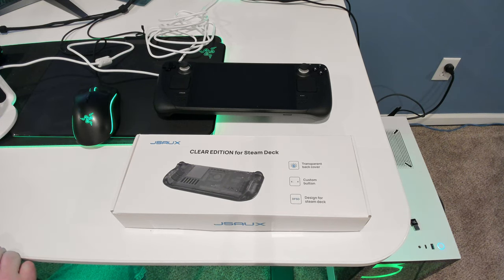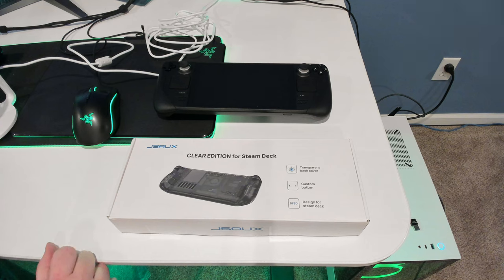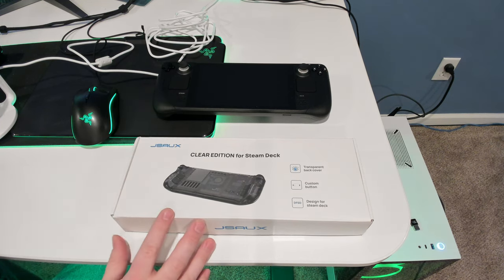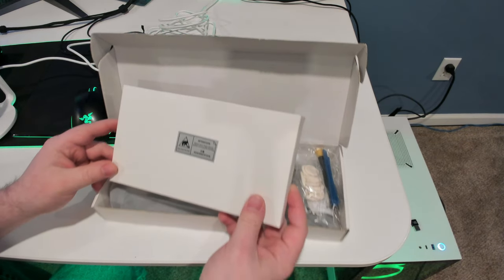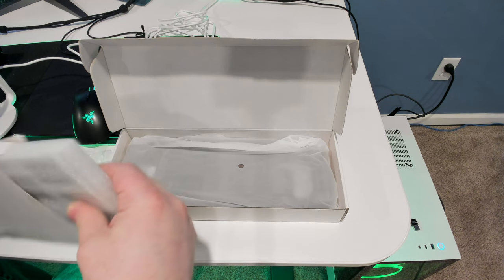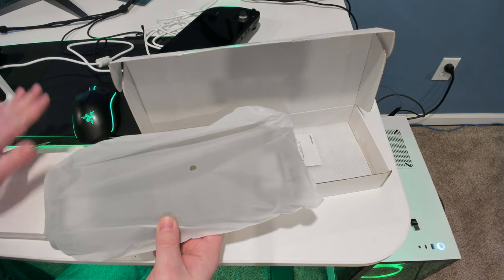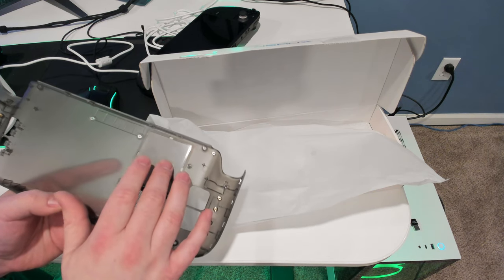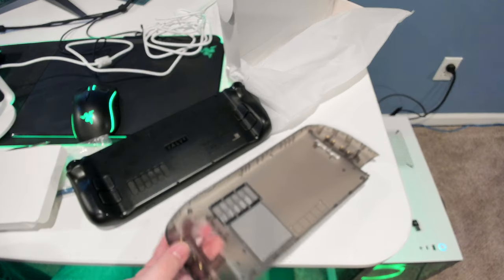JSAUX Clear Steam Deck Cover Unboxing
This isn't a sponsored video and I'm not being paid to review this, but JSAUX did send me one of their new clear back covers because I had expressed interest in adding OpenRGB support for their upcoming (and unfortunately delayed) RGB Steam Deck Dock.  They sent it without me even knowing and just told me that I'd be receiving it soon.  Unfortunately, around the same day they informed me of this, I had to send my Deck in for RMA.

Either way, it's a product I was definitely looking forward to for the Deck, and the quality feels very nice.  I don't want to install it right away though because my new Deck is now less than a week old and I want to make sure it all works well.  This cover may allow for an RGB mod in the future which is what I'm really excited about!  Then we could have OpenRGB controlled Dock AND Deck!  I also considered the idea of RGB analog sticks.  That would look pretty nice.